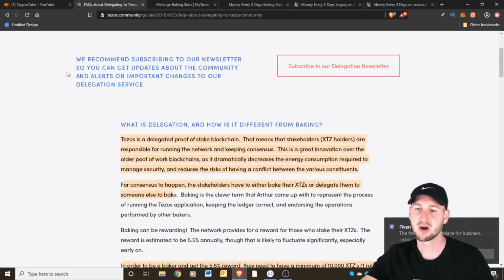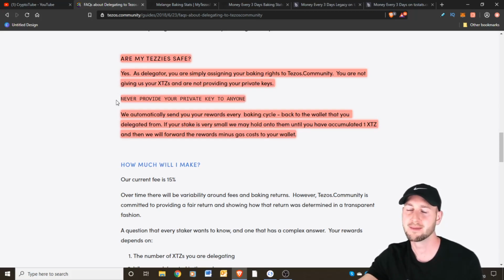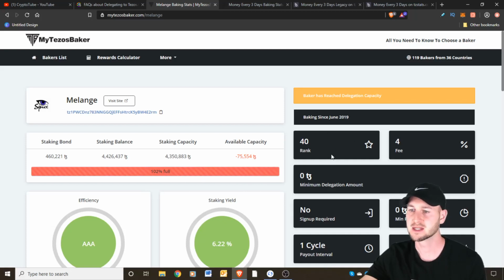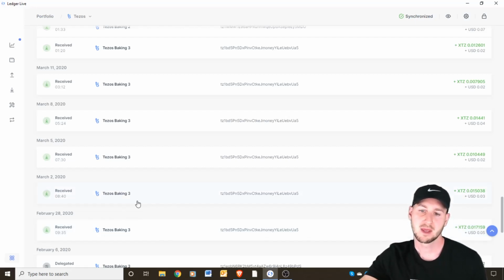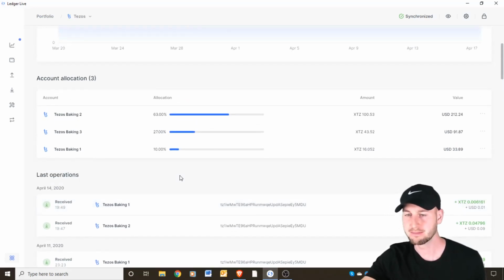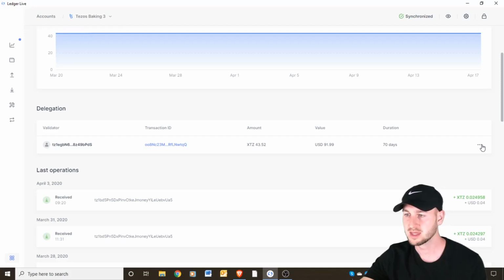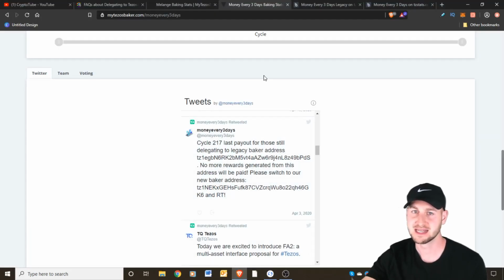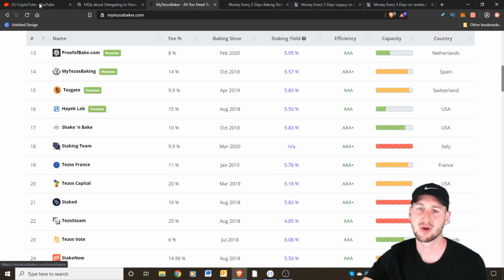TEZOS STAKING UPDATE/HOW TO CHANGE BAKER (Ledger Live)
In this Video we take a look at how my 2 months of Staking Tezos have been, plus we will change our Baker! I'll show you how this is done, all through Ledger Live.